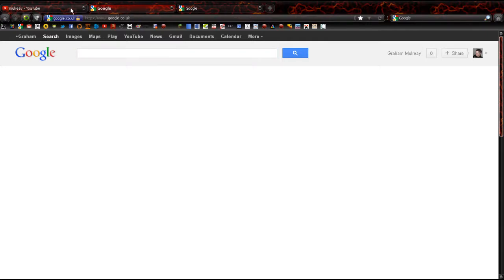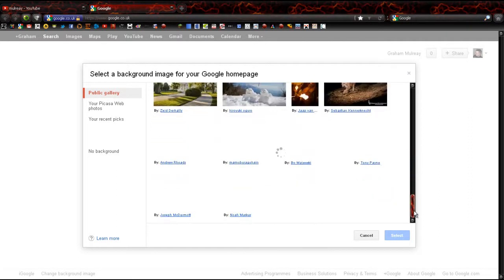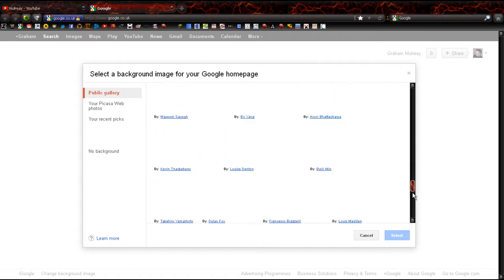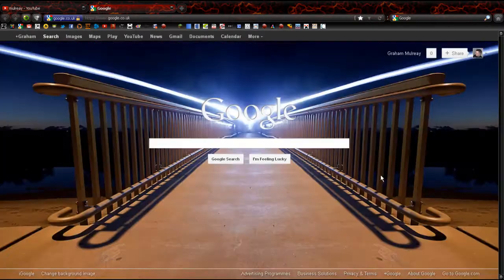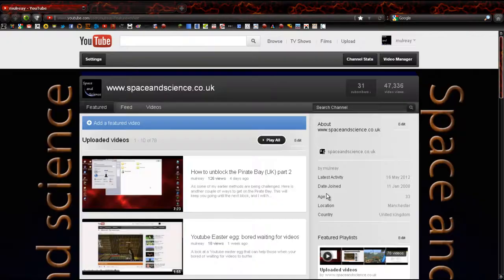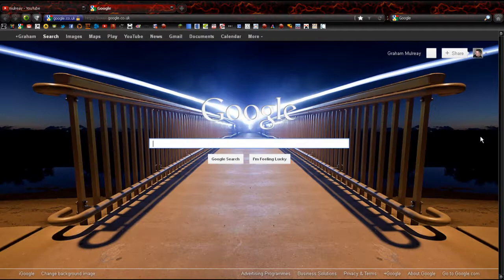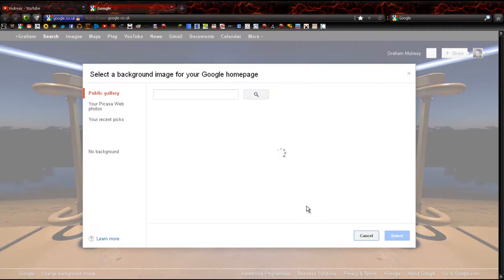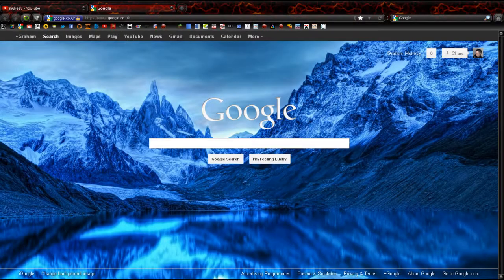Change the Google default background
Quick video on how you can change the Google default background.